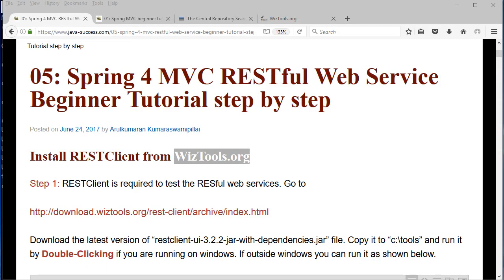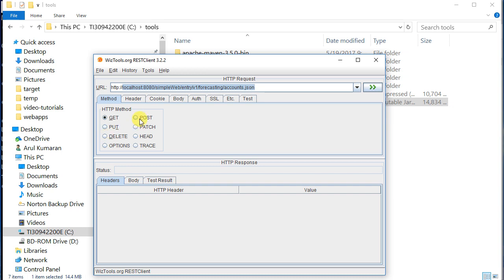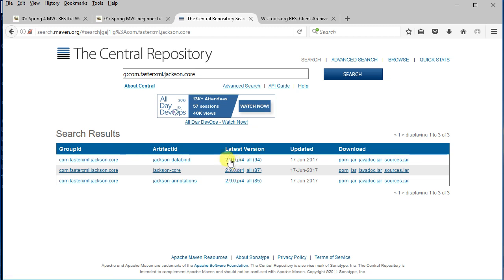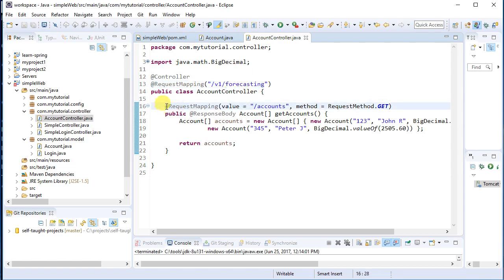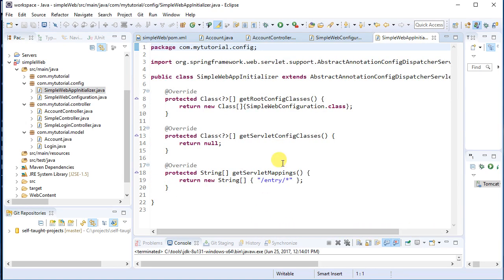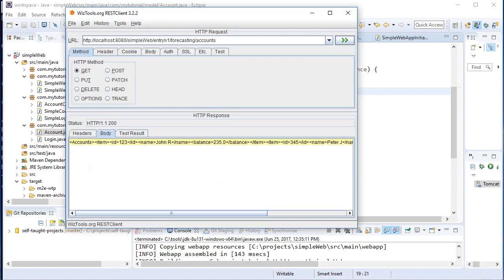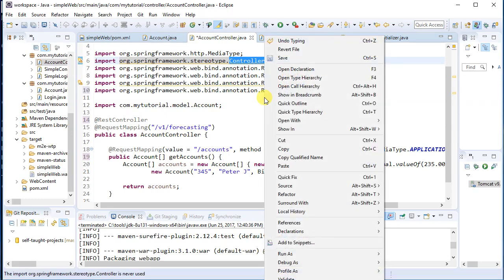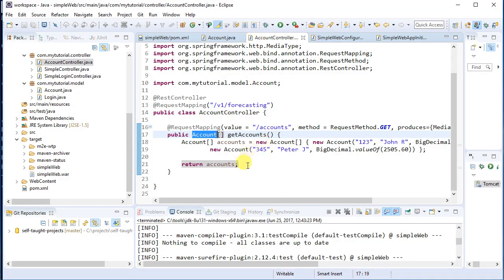Spring MVC RESTful web service beginner tutorial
Spring MVC RESTful web service beginner tutorial. The Spring MVC REST code